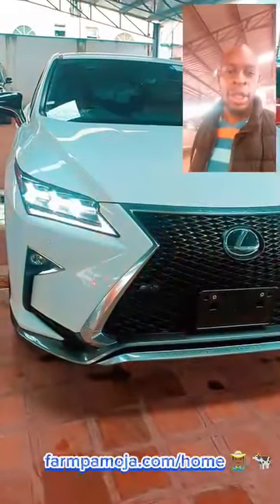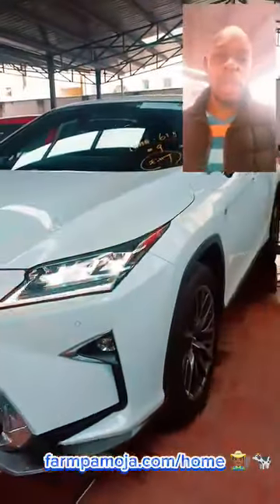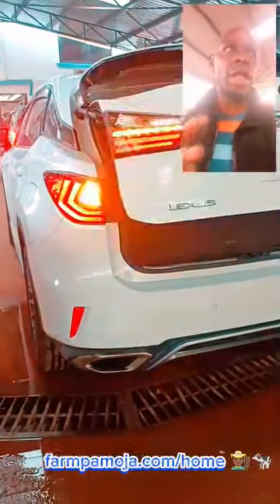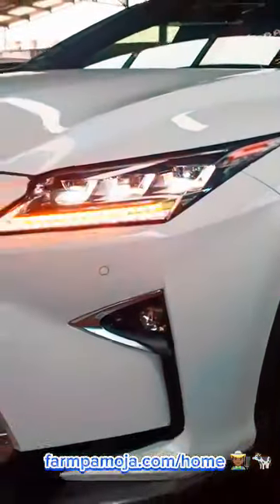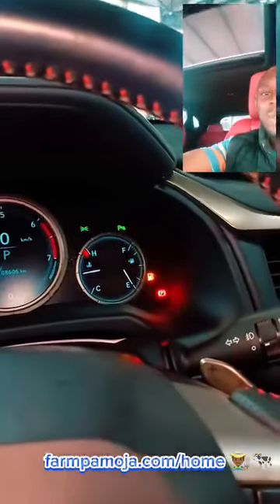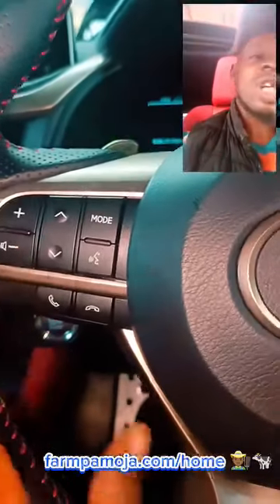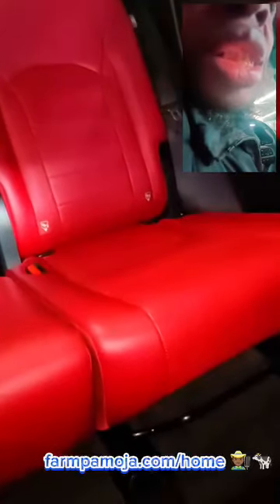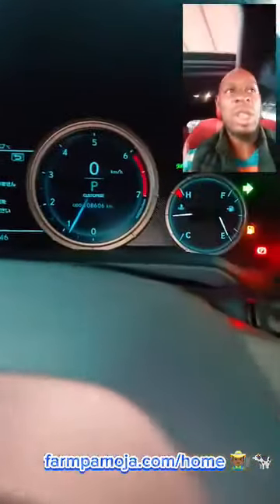The LexusNx200tFsport 🏎️ Is this the best compact SUV in Kenya & Africa🤔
Find out ✅
Price - 6.3 M kshs
Mileage - 108,000 kms
Year - 2017
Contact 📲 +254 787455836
Farmpamoja.com/home 👨🏾‍🌾🐄